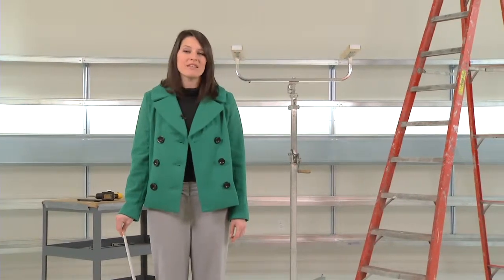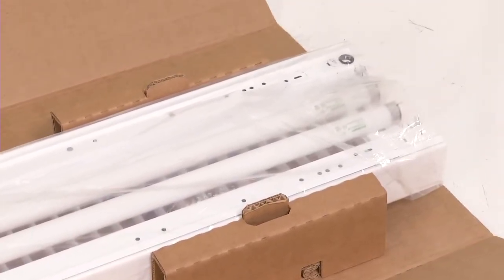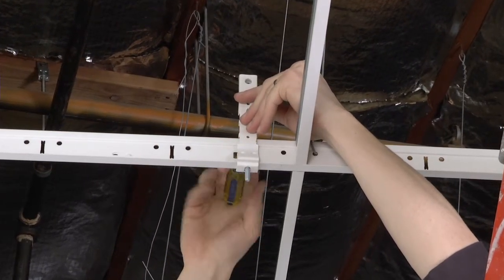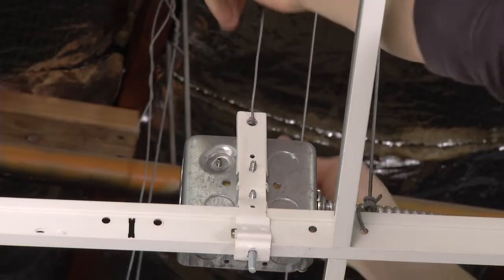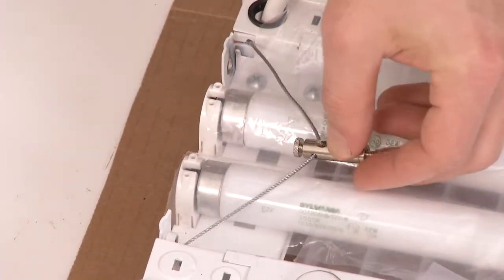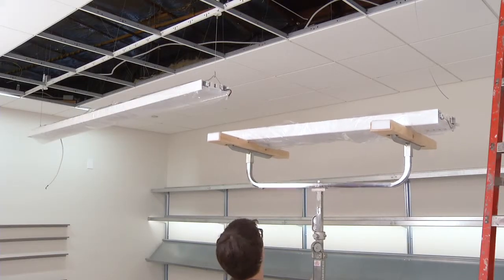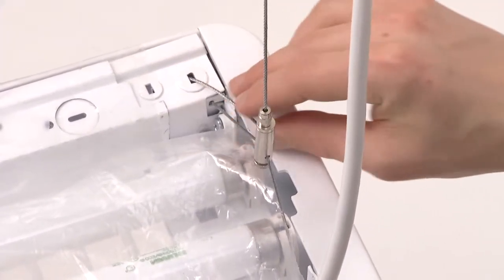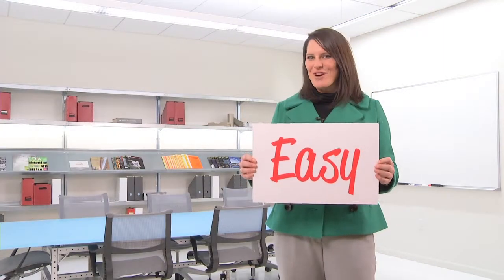How to Install Peerless Luminaires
Learn how to install Peerless suspended luminaires in three easy steps: Plan, Install and Power On.